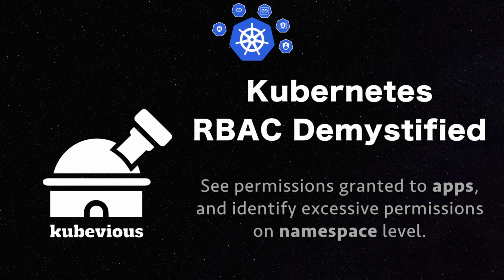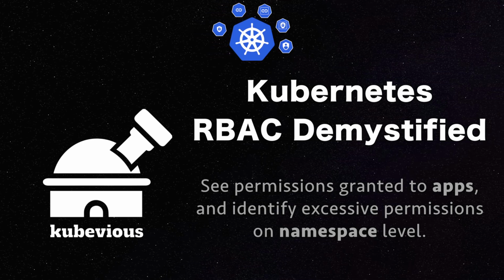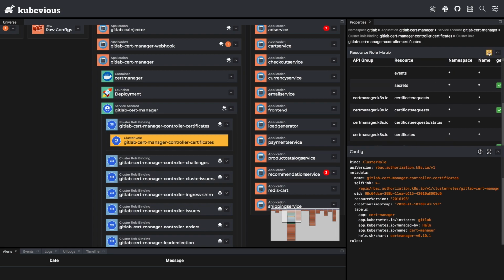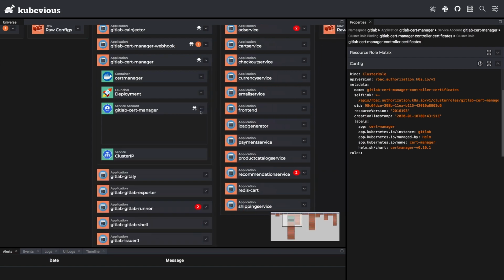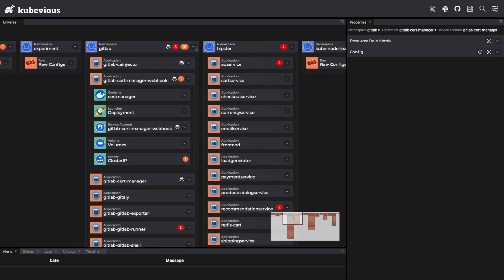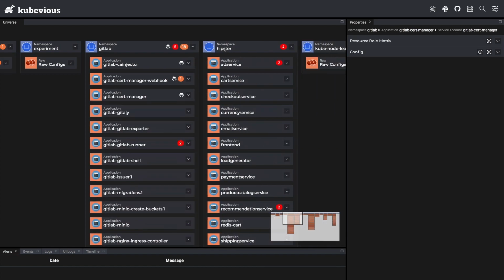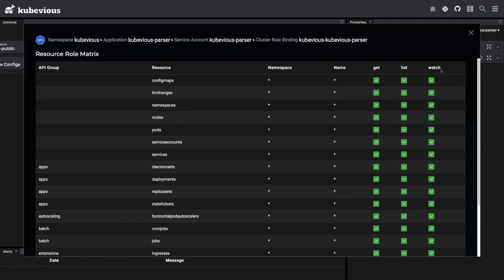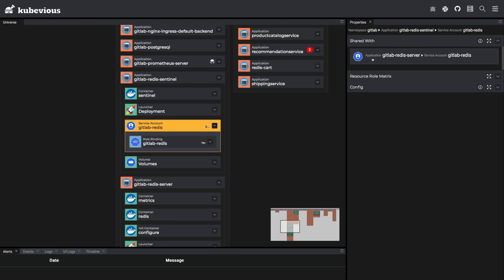Kubernetes RBAC Demystified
Kubevious helps seeing permissions granted to applications and identify excessive permissions on namespace level